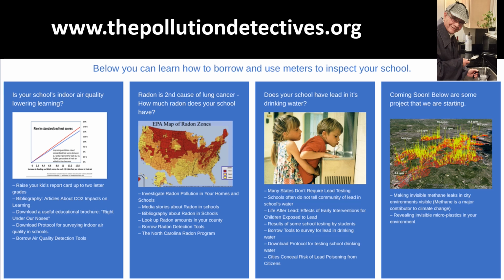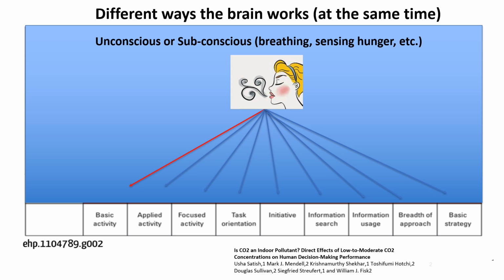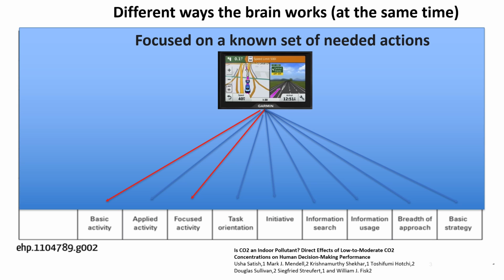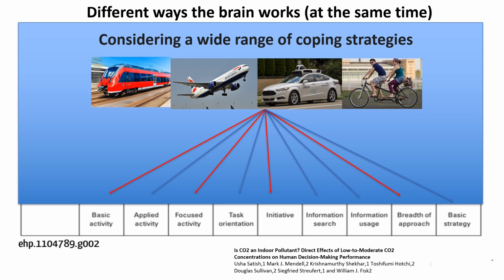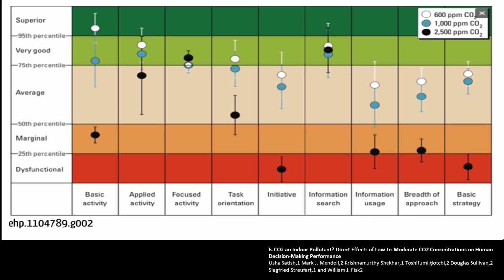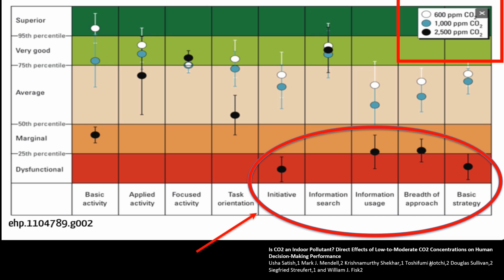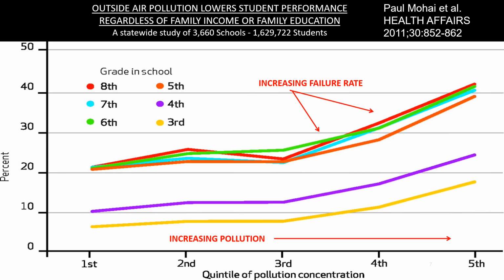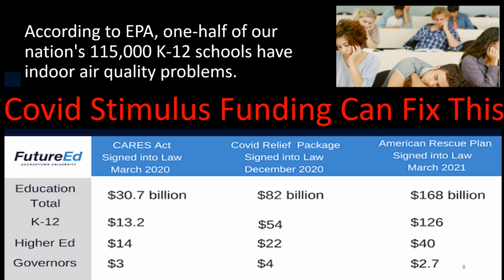How low oxygen/high CO2 impacts the different parts of the brain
The brain has a number of "channels".  As oxygen is removed from classrooms by constant breathing in oxygen and breathing out CO2, parts of the brain stop working well.  This brief video walks you through that.  After this, the next video will show you how we measured the indoor air quality, and what we found.